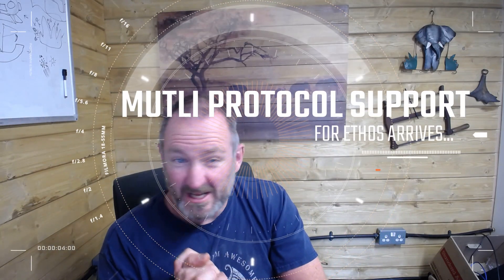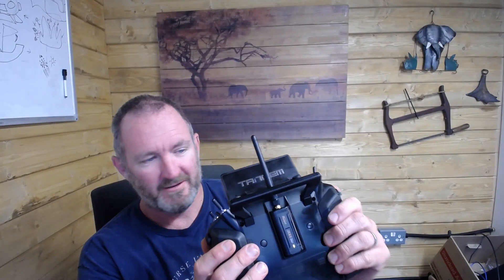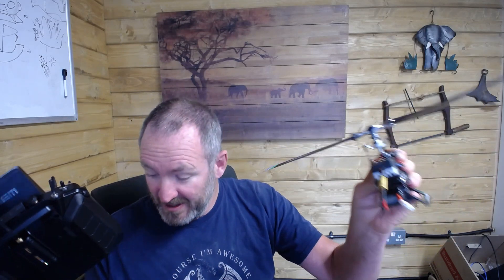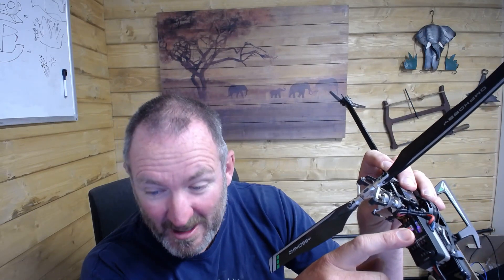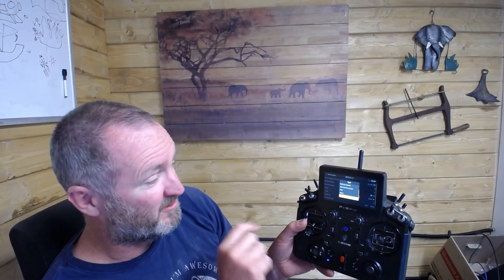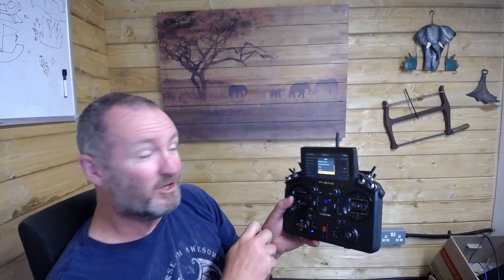FRSKY X20 | MULTI PROTOCOL MODULE SUPPORT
At last.. the Frsky Tandem X20 with Ethos support the opensource multi-protocol module!

Happy flying...
LIKE THESE VIDEOS?  Consider leaving a tip...

5D8P6K0KHPYJEWJW